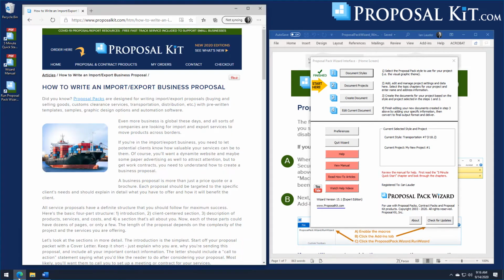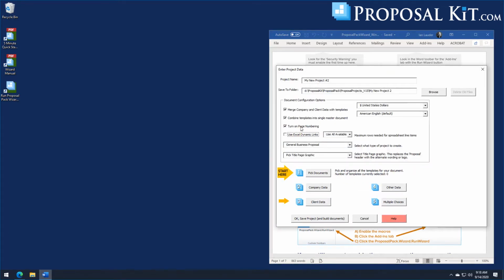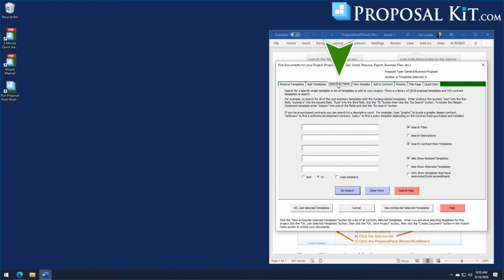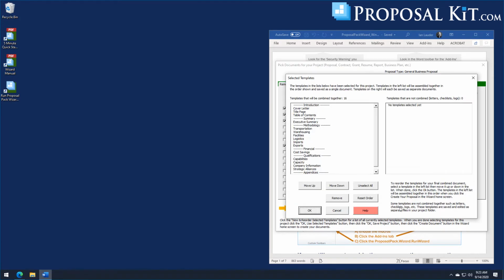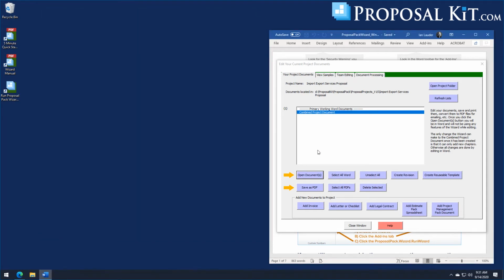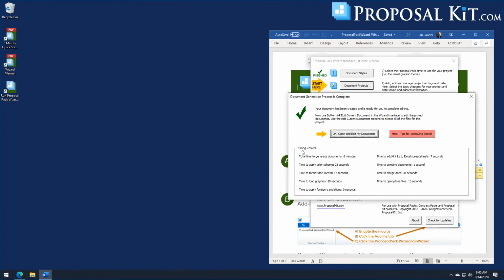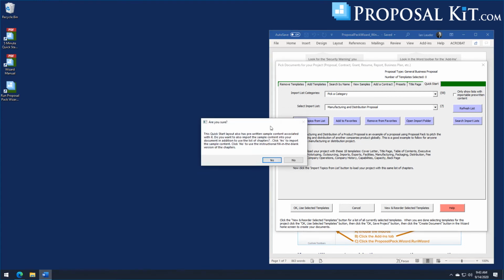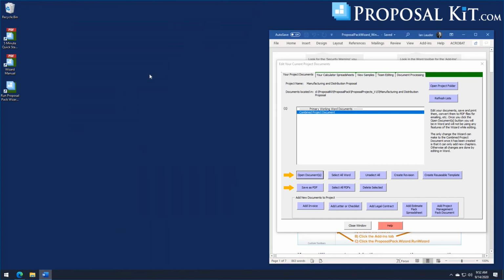How to Write an Import/Export Proposal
This video illustrates how to write a business proposal for an import/export company. This could range from selling services, selling products, pitching a project, starting up a business or responding to an RFP related to importing and/or exporting goods.